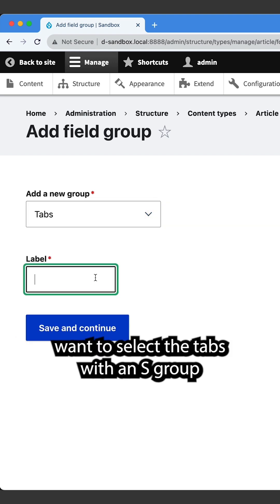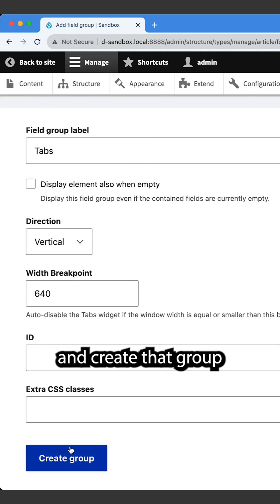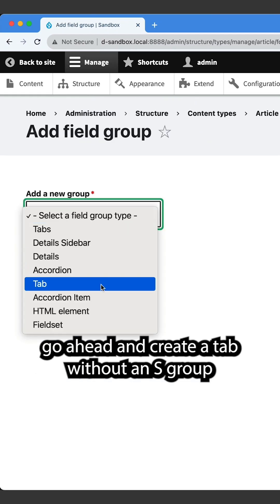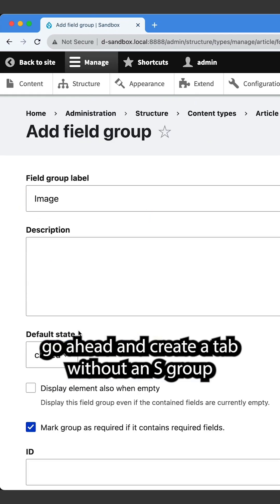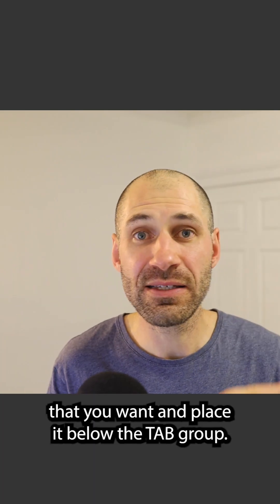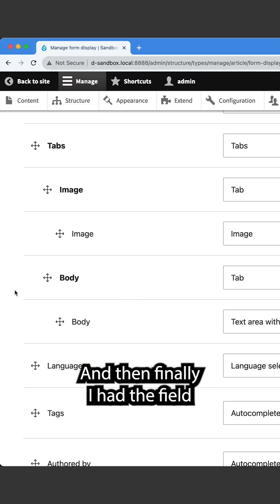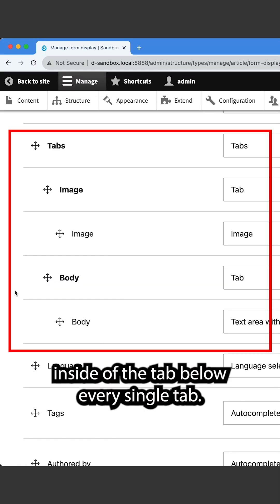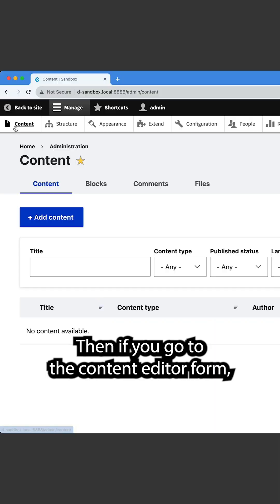Group fields with Tabs using Field Group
Learn how to organise field widgets into tabs using the Field Group module in Drupal.